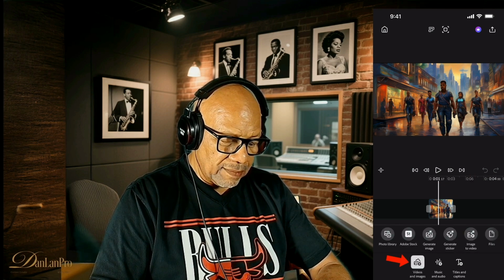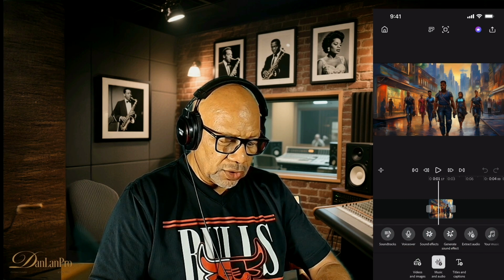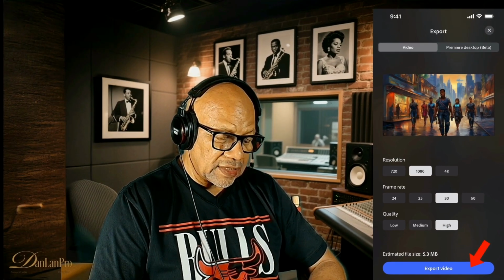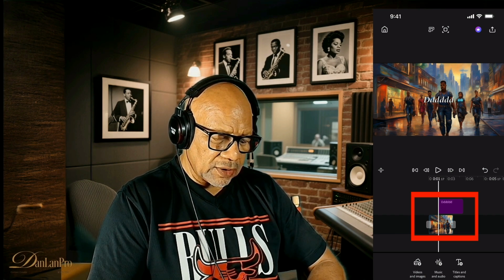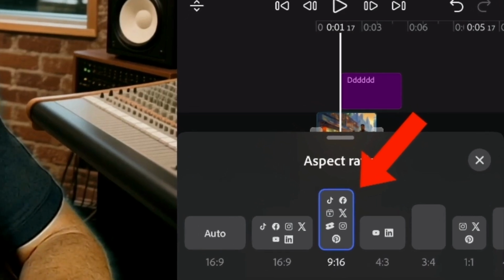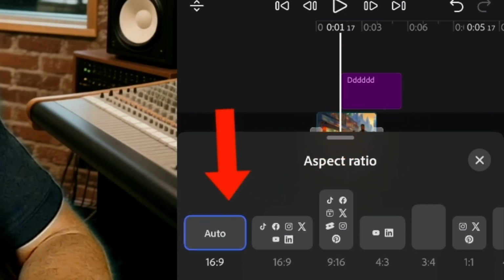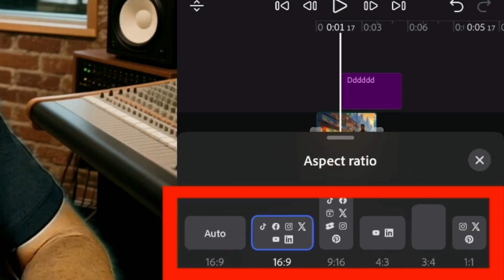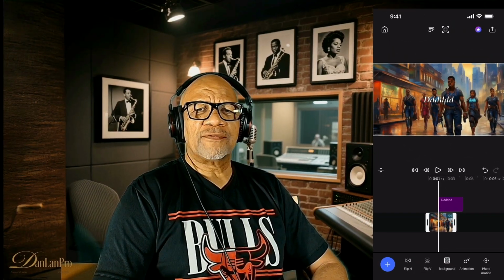premiere mobile on my iphone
How to use premiere pro mobile app on my iphone